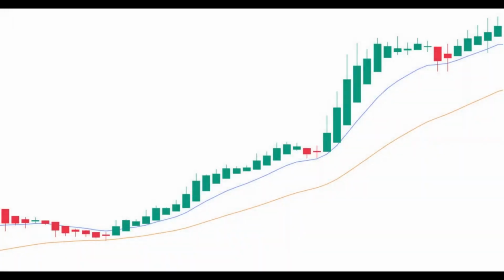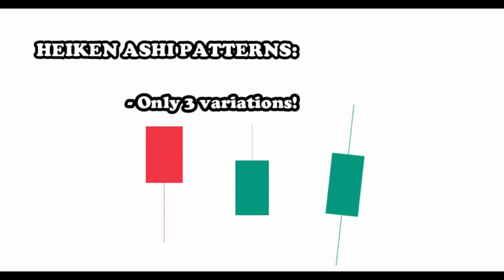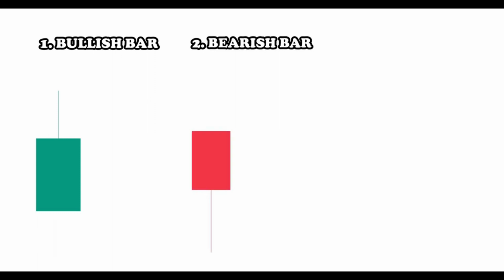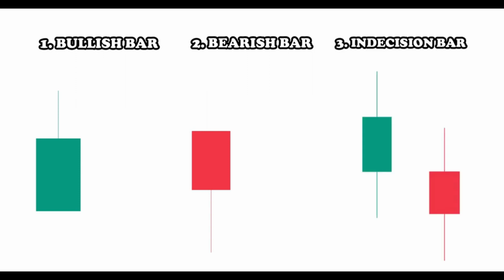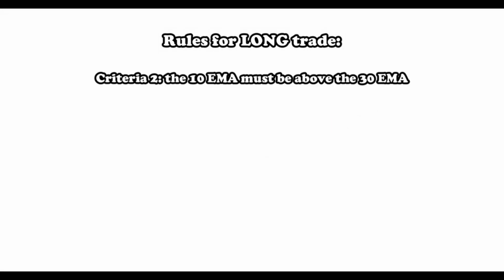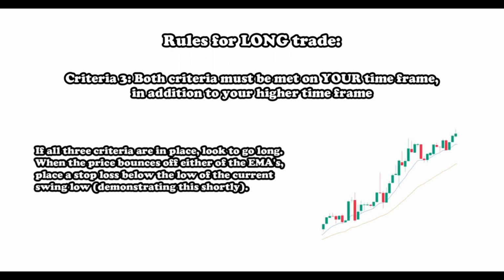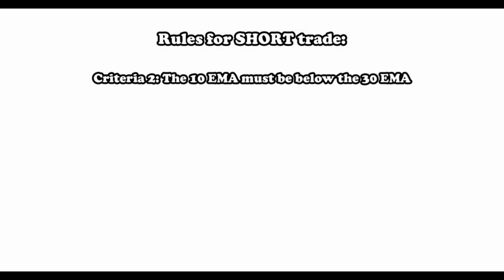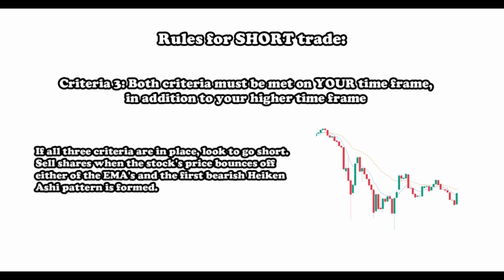HEIKEN-ASHI | THE 95% WIN TRADING STRATEGY🔥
HEIKEN-ASHI | THE 95% WIN TRADING STRATEGY (RETIRE EARLY!) 🔥💸 | 2023 TRADING STRATEGY

Welcome to Trading Simplified. Discover the world of trading made simple! Trading Simplified is a YouTube channel that breaks down complex trading concepts into easy-to-understand videos. From beginner to advanced, our content is designed to educate and inspire you to start trading with confidence. 🔥💰